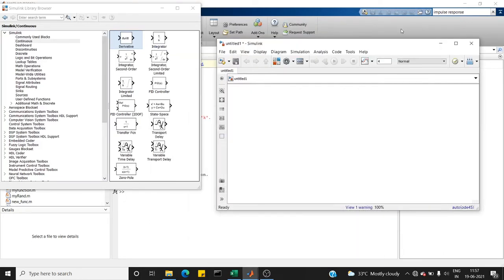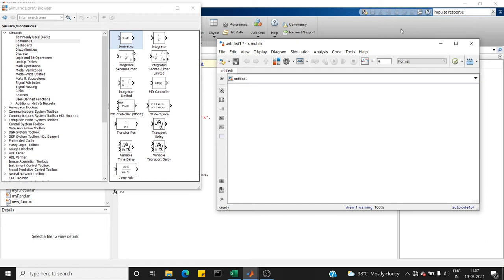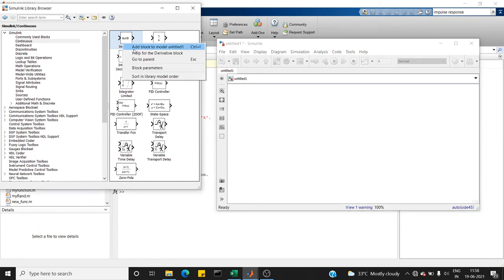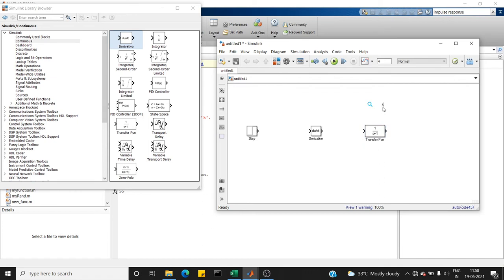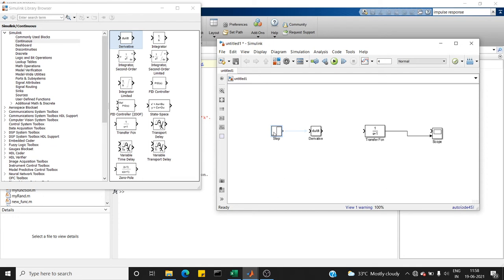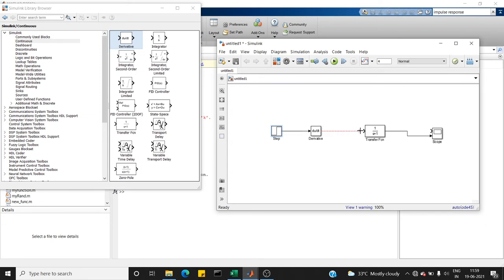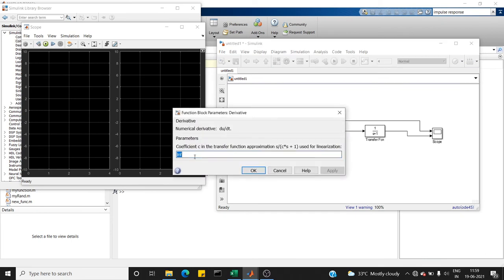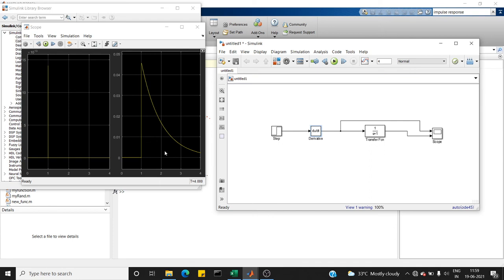Impulse Response in Simulink|MATLAB|DEEP MATRIX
The impulse response of a system is the output of the system when the input is an impulse, δ(t), and all initial conditions are zero. The Laplace transform of the delta Dirac function is 1. So the impulse response is equivalent to the inverse Laplace transform of the system's transfer function.

In Simulink, we don't have an impulse block so we create it by cascading the step block with the derivative block. The output is connected to the transfer function and then the output is connected to the scope for visualising the output.